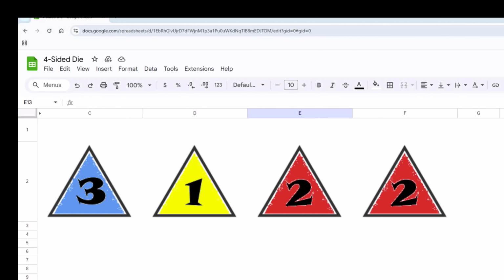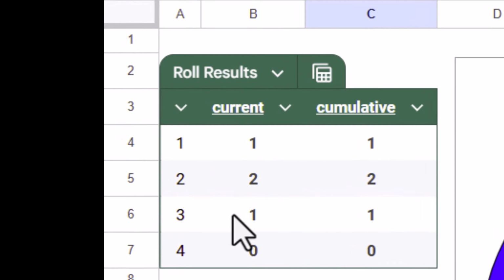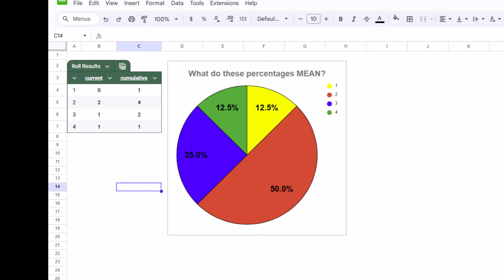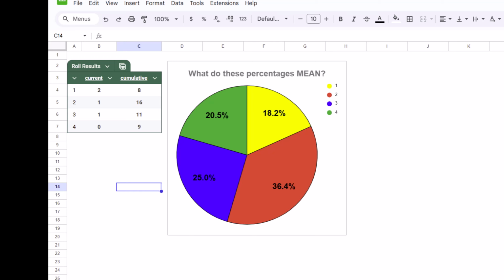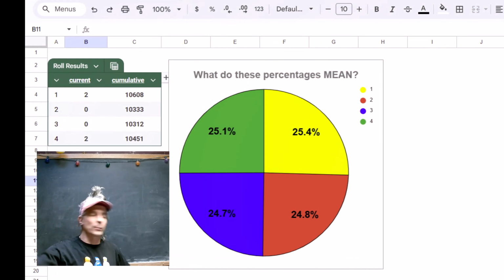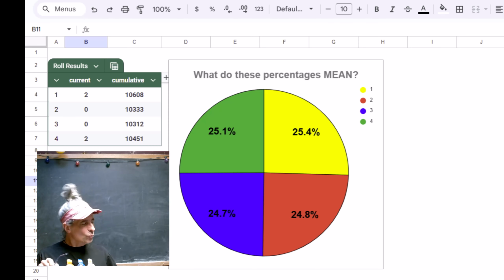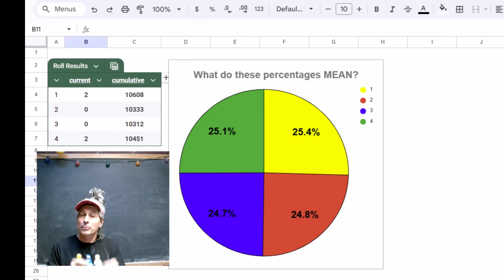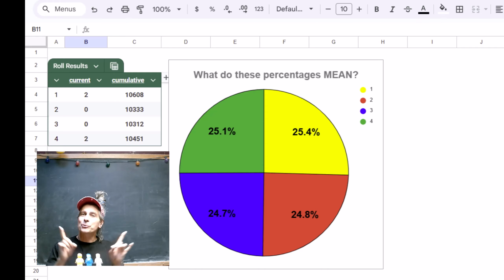What does that "1 in 4" *mean, anyway?